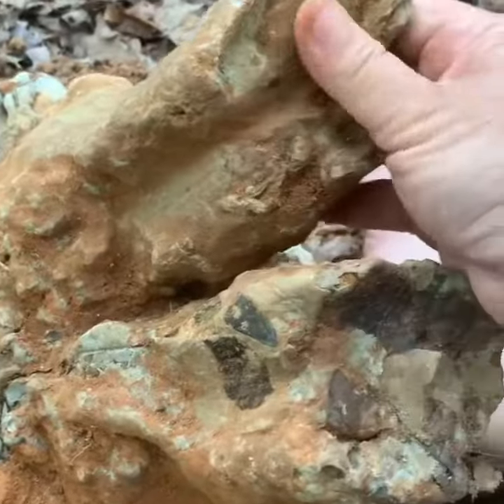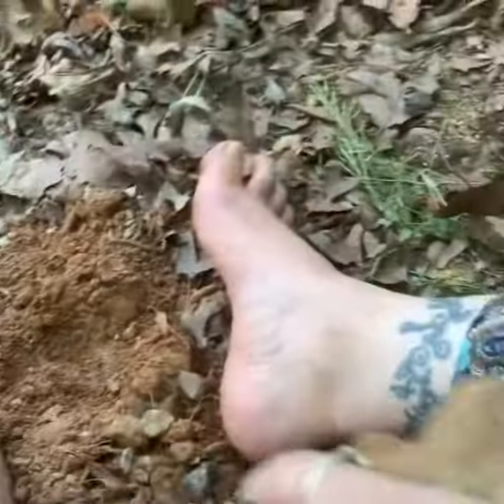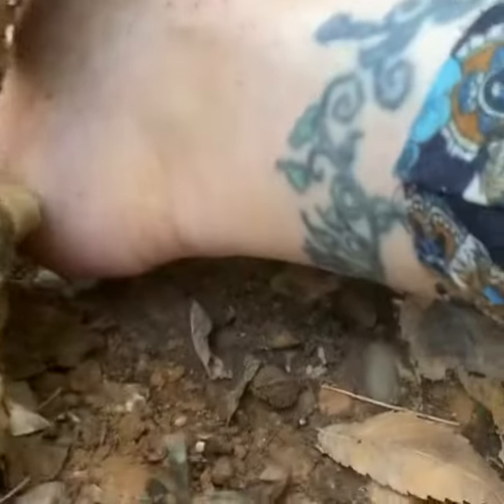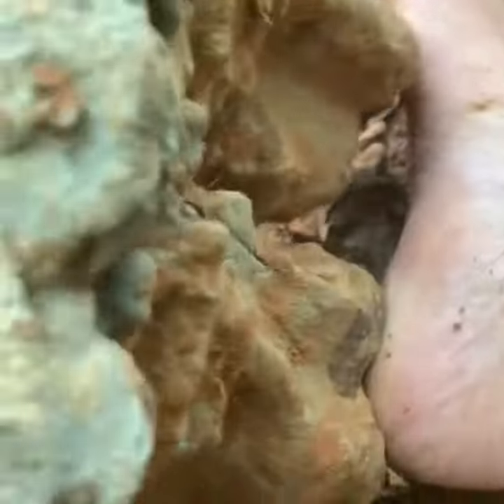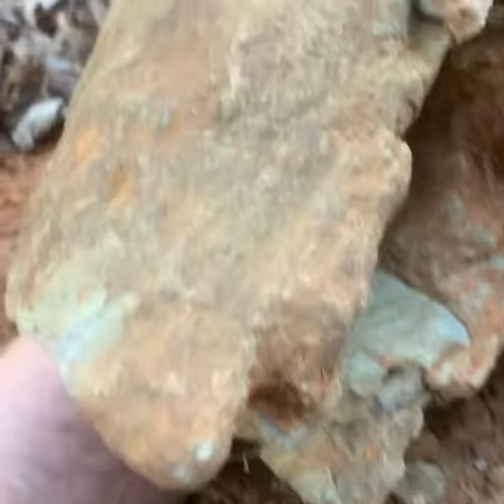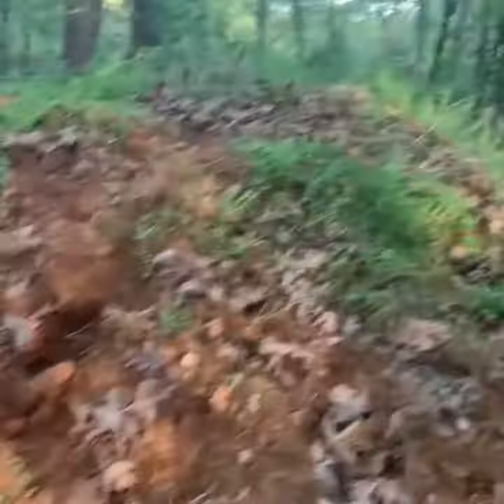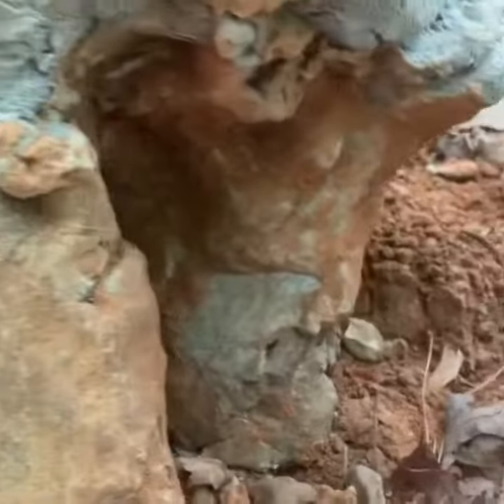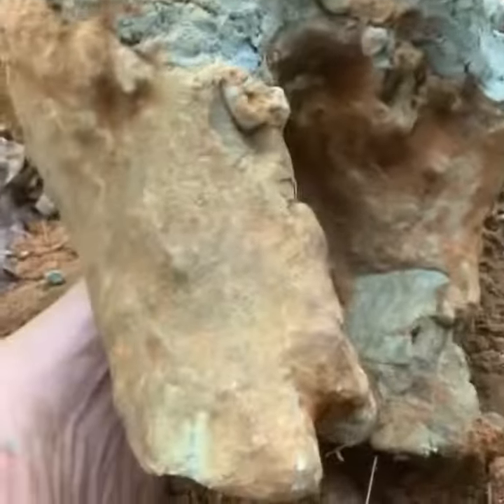April 22, 2020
Tracks I cast of a divine being